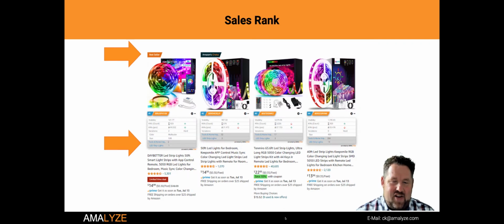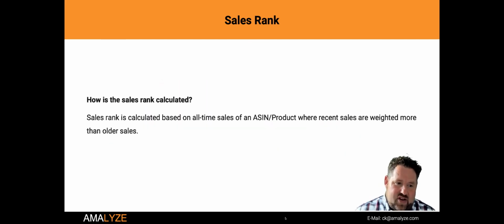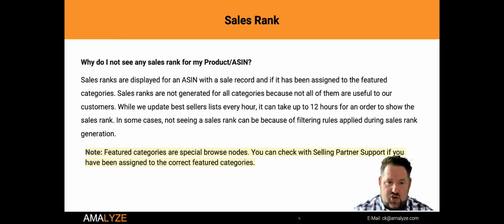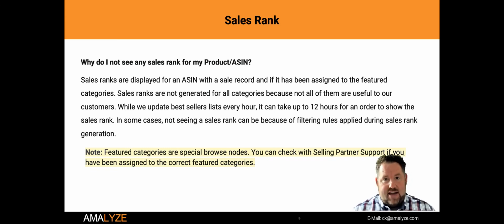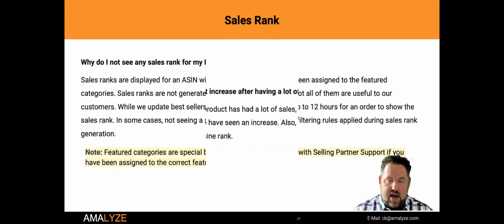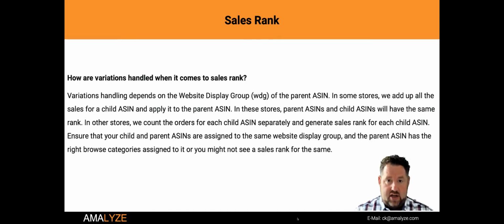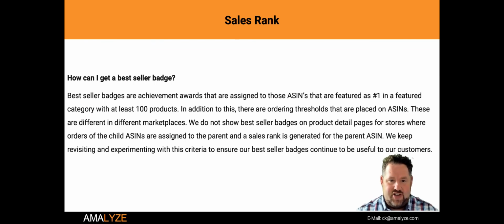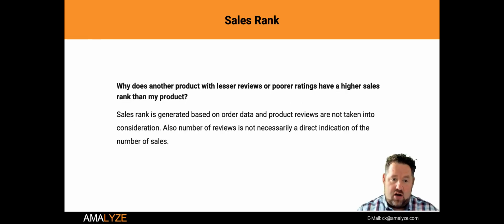AMAnews: Amazon BSR Sales Rank - Amazon's Definitions and Core Metrics I Amazon FBA I Amazon BSR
AMAnews Specialedition July 29, 2021. Amazon finally answers the questions around the Amazon BSR or the Amazon sales rank. How is the now calculated and how with variants? When does the BSR increase, and when do I get the bestseller badge? All this, and much more, we explain to you today in the video!

⏰ Timestamps ⏰
00:00 Intro!
00:42 How is the Amazon BSR sales rank calculated?
01:51 Why does my product or ASIN not have an Amazon Sales Rank?
02:56 Why has the Amazon BSR of an ASIN not increased yet?
03:46 How is the Amazon BSR / Amazon Sales Rank calculated for variants?
04:40 How do I get the Amazon Bestseller Badge / Bestseller Logo?
05:33 Do product ratings & reviews flow into the calculation?

In today's edition of AMAnews we will show you all the relevant Amazon news, so that you as an Amazon Seller, Amazon Vendor or Amazon FBA seller are always up-to-date and can use the knowledge for more sales for your Amazon business. Today it is mainly about the topic: Amazon finally answers the questions around the Amazon BSR or the Amazon sales rank. How is the now calculated and how with variants? When does the BSR increase and when do I get the bestseller badge? All this and much more, we explain to you today in the video!

#️⃣  Additional Links #️⃣